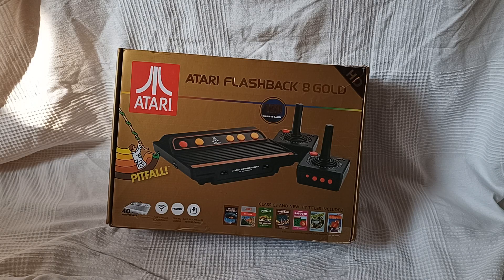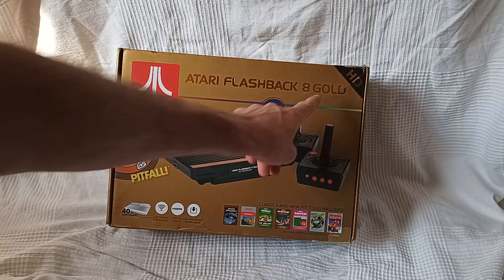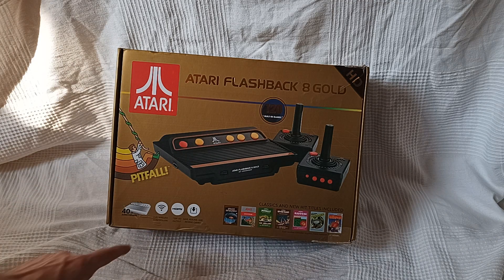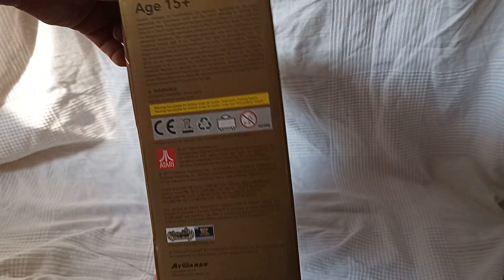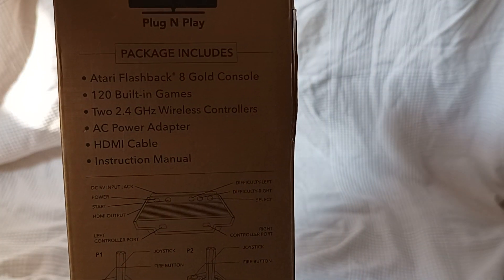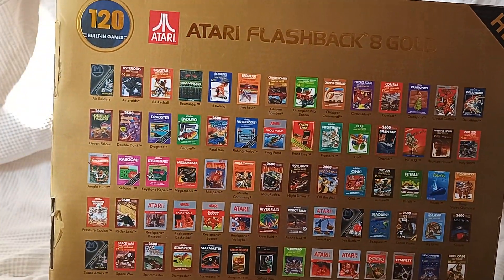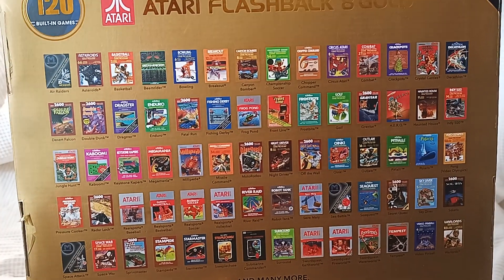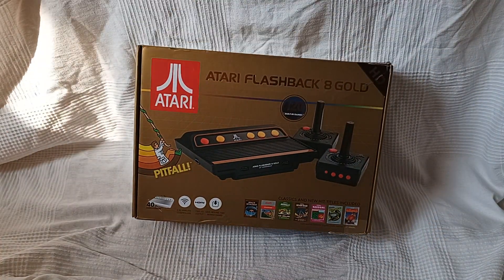CBR #77 - Atari Flashback 8 Gold